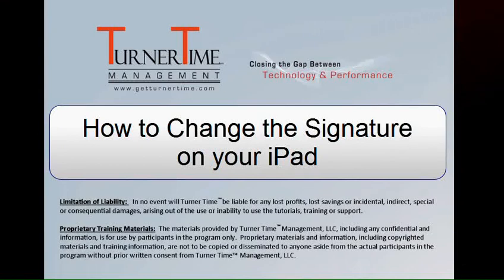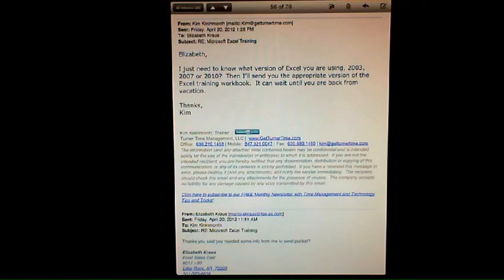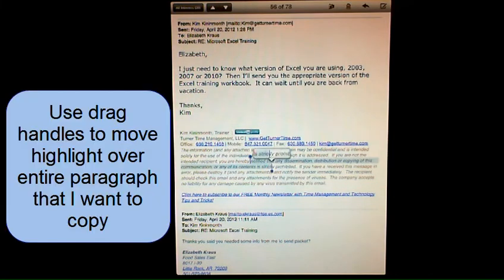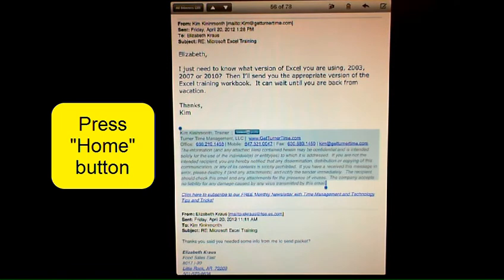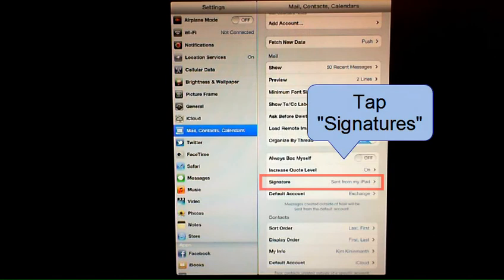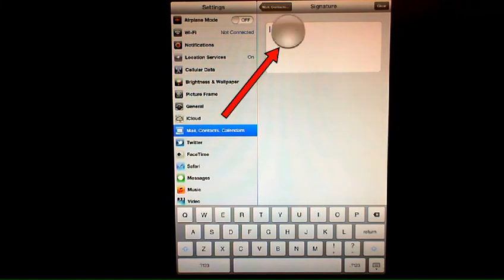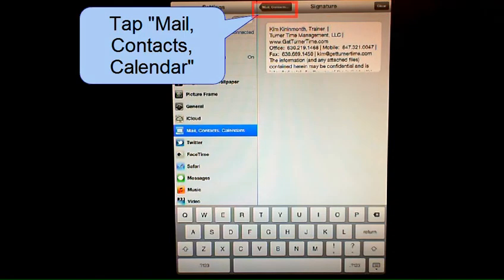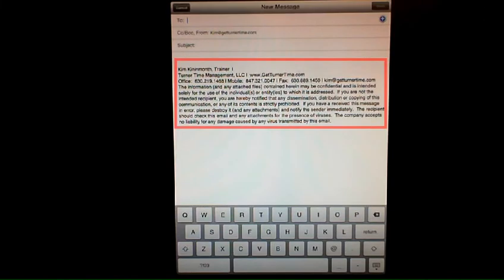Old Version Tutorial - How to Change e-mail Signature on iPad - by Turner Time Management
You can change the default e-mail signature on your iPad in just a few easy steps.  This video is for iPads still using older operating system (not updated since November 2012).  Please see new video for "Using Separate Signatures for Multiple e-mail Accounts on iPad" in this list.